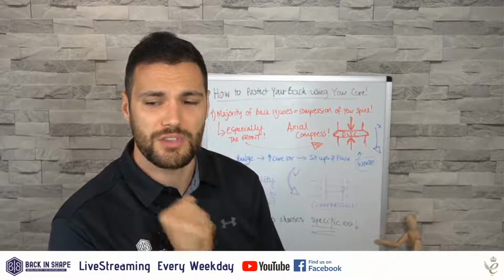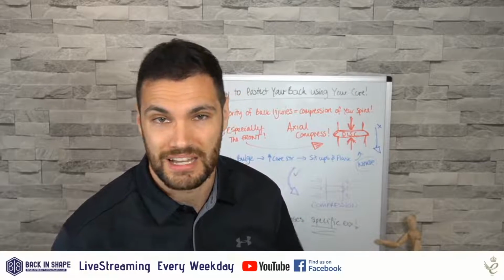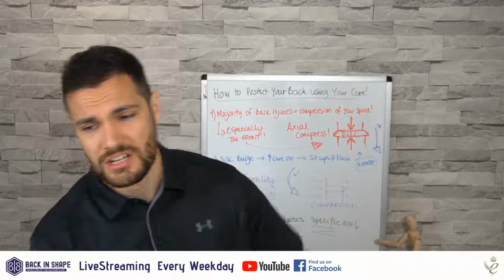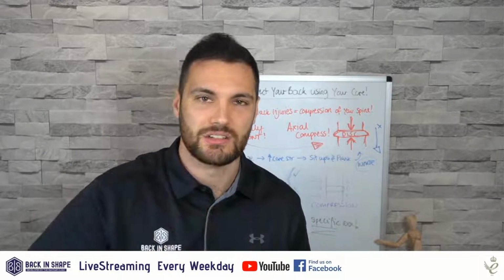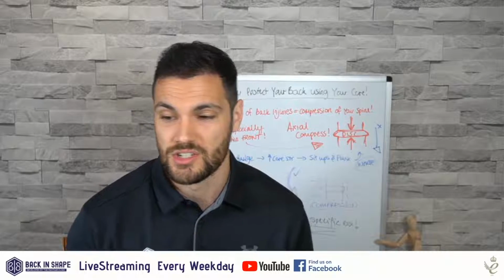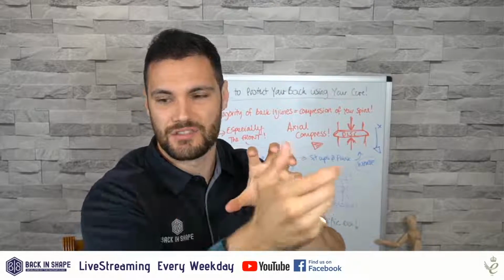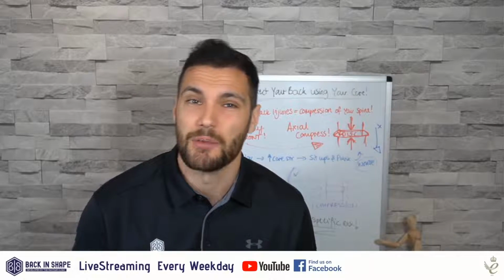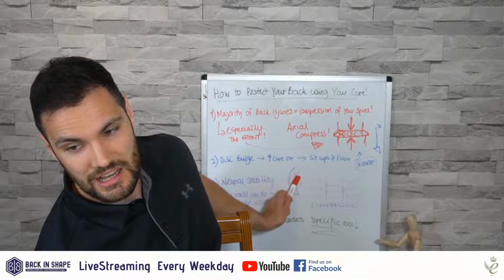How To Protect My Back Using Core